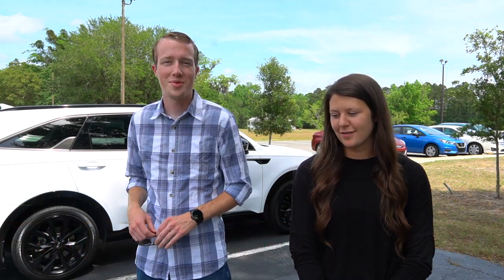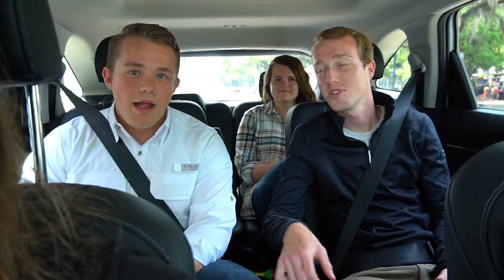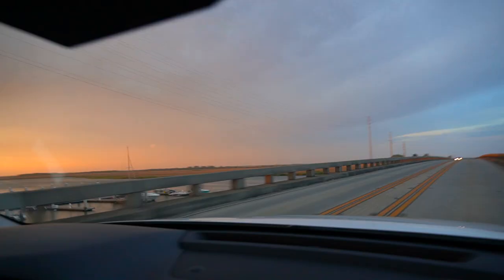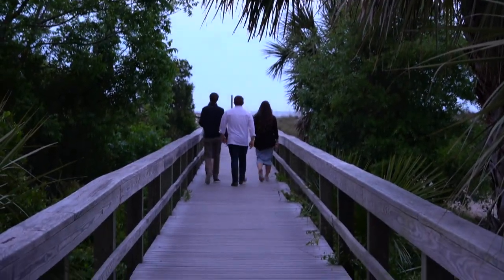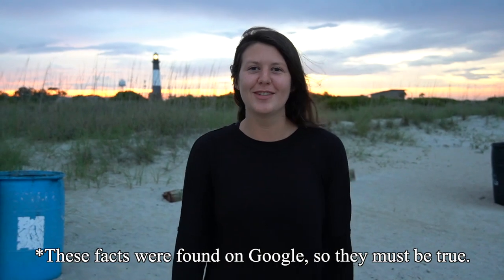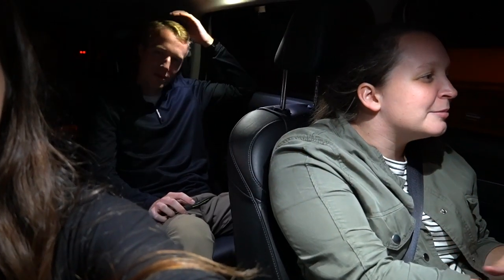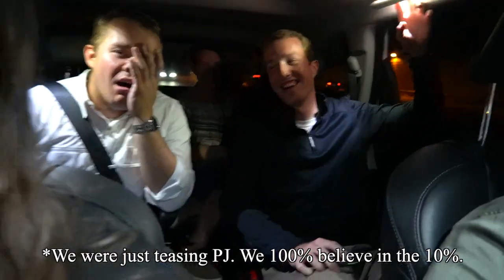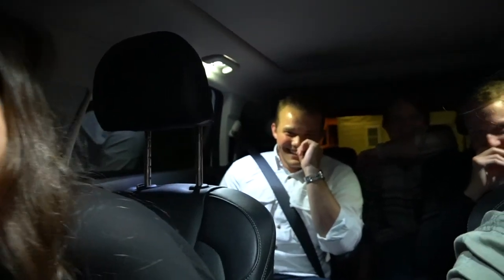HNN Episode 4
In this month's episode, PJ, Lexi, Justus, and Mariah take you on a tour of Savannah, GA. For any students considering attending Heritage Bible College, this is the city where our campus is located. Our college could be your college and our city could be your city

The mission of Heritage Bible College is to equip students with professional competence, academic distinction, and an informed Biblical worldview so that they will be set apart as people whose experience is Pentecostal, whose standard is holiness, and whose goal is excellence in all things for the Glory of God.

Heritage Bible College is devoted to training young people from a Pentecostal Holiness worldview. The Bible College's hallmark is a culture of training that bridges theology with practice, extends the learning environment beyond the classroom, and promotes student growth and ministry success. Faculty, staff, and students embrace core values expressed through integrity, civility, kindness, collaboration, and a commitment to a lifelong learning, wellness, and responsibility.

Heritage Bible College faculty is committed to Christ as Savior as well as the Biblical acceptance of a Pentecostal Holiness perspective. Their primary responsibility is the creation of learning experiences of the highest quality, informed by professional practice, research, writing, and field experience. Heritage Bible College seeks to foster the development of ministers, laity, Christian educators, and missionaries to fulfill their God-given callings by developing their gifts and talents to the glory of God. Heritage Bible College enhances the quality of life of the student through collaborative relationships with ministers and churches supportive of the Pentecostal Holiness worldview.